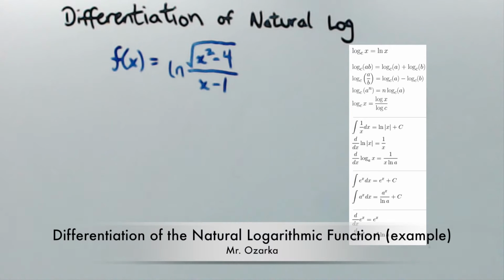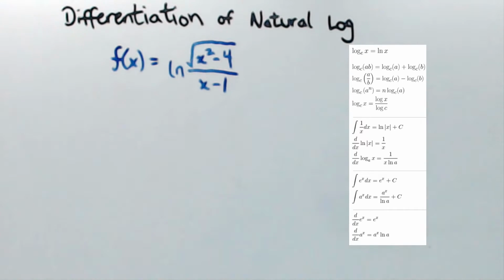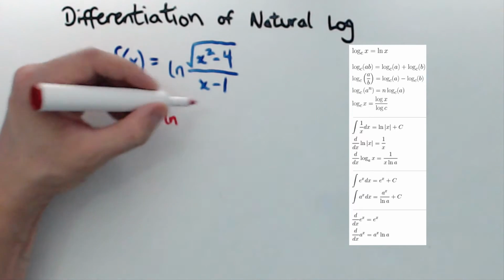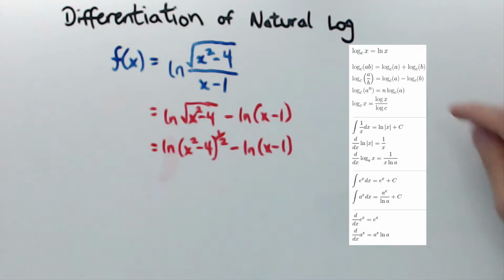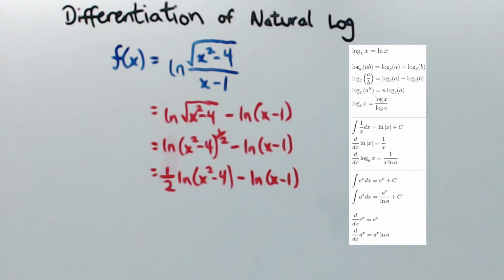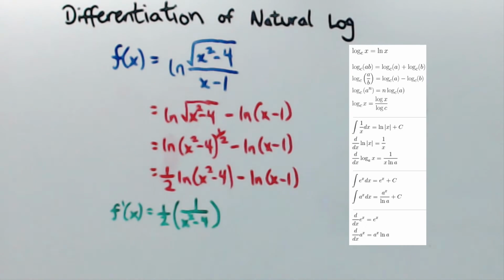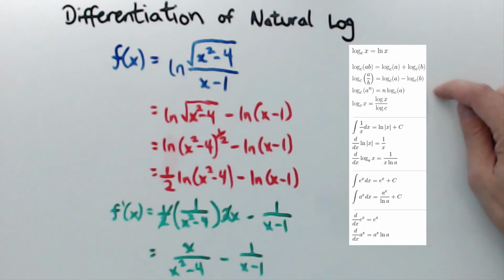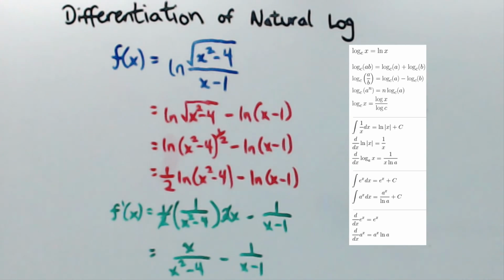Differentiation of Natural Logs (example problem) - AP Calculus AB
This is a fully worked out example of solving a differentiation problem involving natural logarithms.